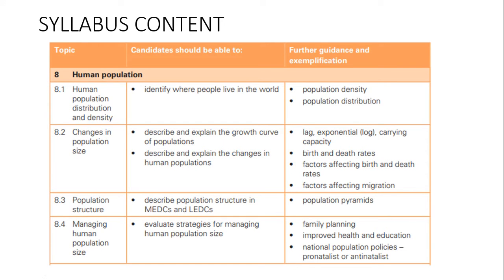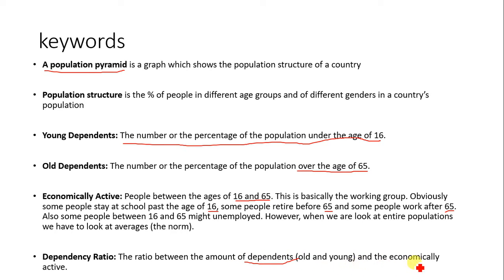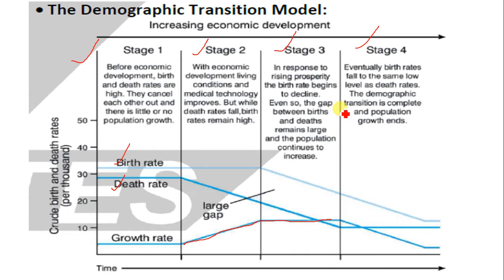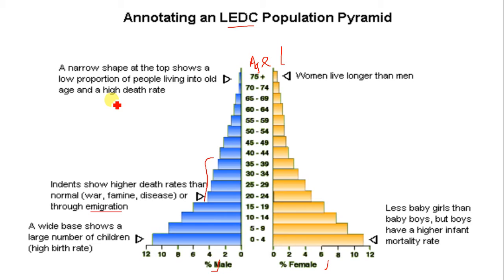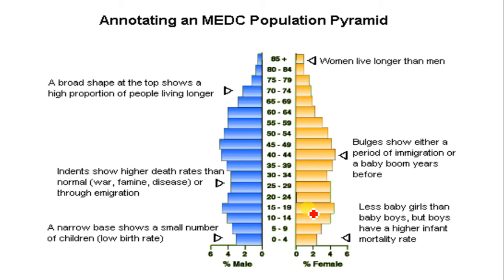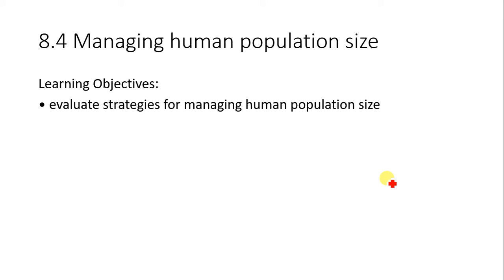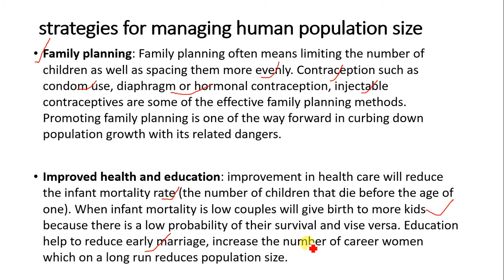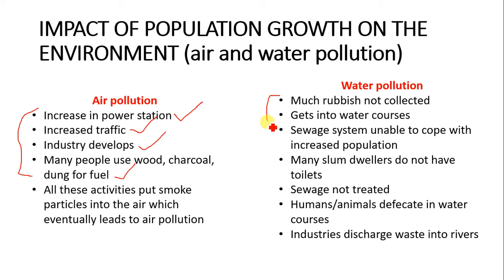CHAPTER 8 PART 2 HUMAN POPULATION IGCSE ENVIRONMENTAL MANAGEMENT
In this lesson, you will learn about the population structure of MEDCs and LEDCs.
I also explain the strategies for managing the human population.